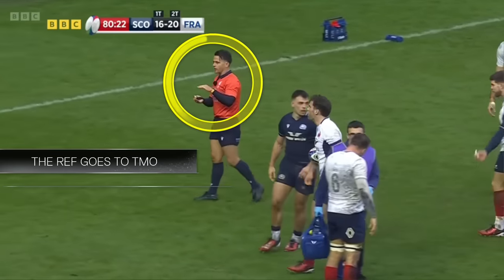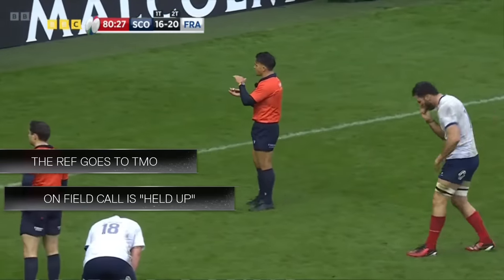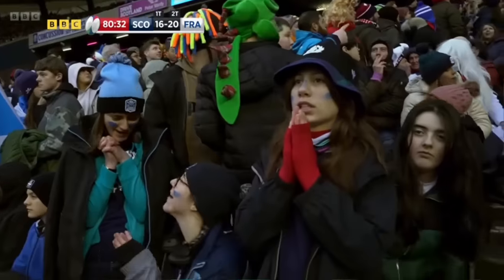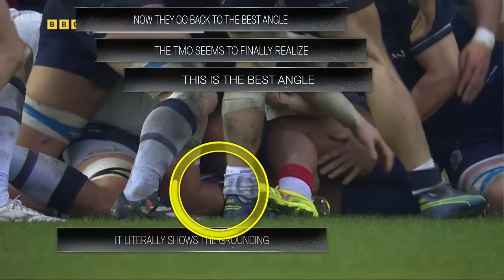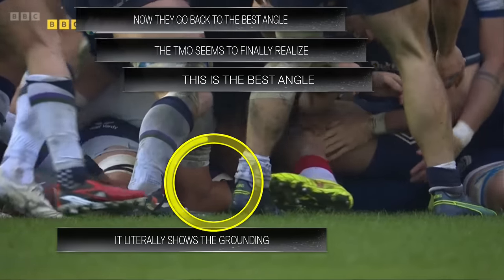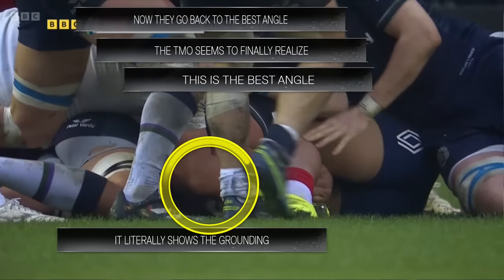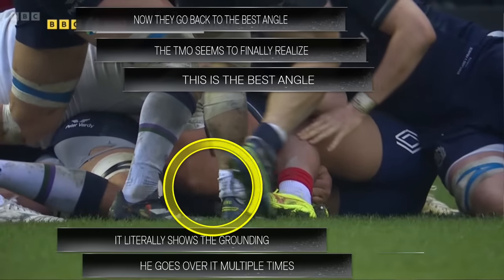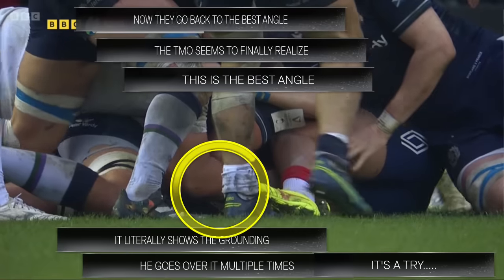The Worst TMO Call In The History of Rugby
How many times do we have to witness incompetent referees and TMO's ruin some of the biggest games in rugby, before something will get done? What we witnessed during the Scotland vs France Six Nations game, was daylight robery from the TMO. Scotland were 4 points behind with time expired and had to score a try to win the game. Then the most controversial part of the game happened, Sam Skinner of Scotland, carries the ball and goes to score. Intiially the ball gets held up by France, but Skinner seems to ground it after that. The referee blows his whistle, and goes to the TMO. HE says the on field call is no try, with the ball being held up by France. So he wants the TMO to check for a possible grounding.

The TMO goes through his angles, and the first few of them was inclonclusive. Then a great angle shows, where you can see how the ball is initially held up on the Boot of a French player, but then the ball gets pushed downward and we finally see a clear grounding as the ball touches the ground. That is when all this should be over, and the TMO should tell the ref he saw grounding and the try was scored. But what happens? The TMO is unsure of himself and continuies to look at inconclusive angles. He does this for multiple angles. He jjust wastes time on inconclusive angles, before finally going to the one good angle that shows the grounding. And you can sense he now starts seeing the grounding and there is a point where he tells the ref the ball is on the ground, which leads to the ref wanting to reverse his on field decision and award the try, as we all saw the grounding. Then somehow the TMO folds under all the pressure, and manages to talk himself out of making the correct call. He then goes on to say there is no "Clear" evidence even after we saw that replay that showed clear grounding. How many times must we see TMO's and referees get big decisions like this wrong, before World Rugby will do something about it? Instead, nothing will happen, and they will get protected and continue to TMO and referee in massive games, despite making game costing mistakes. It's a joke.

Match Officials of the game:
Referee: Nic Berry (Australia)
Assistant referees: Nika Amashukeli (Georgia), Jordan Way (Australia)
TMO: Brian MacNeice (Ireland)